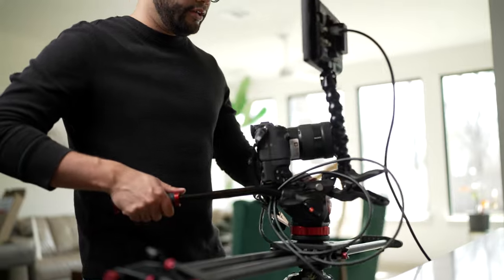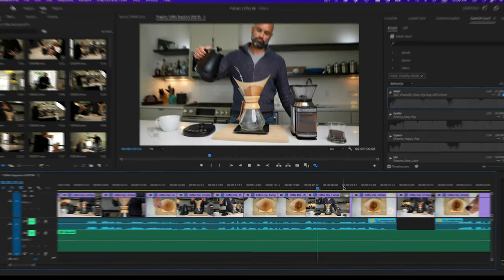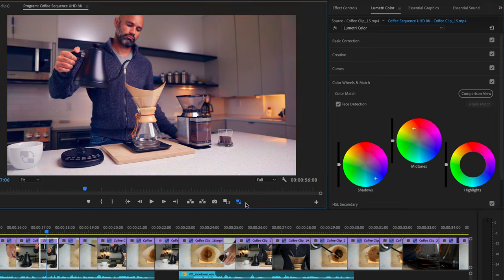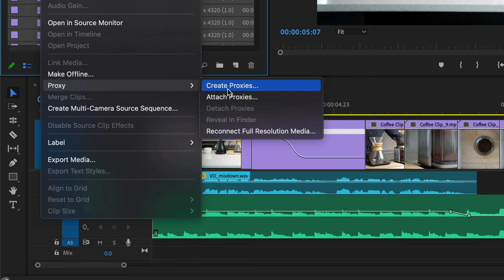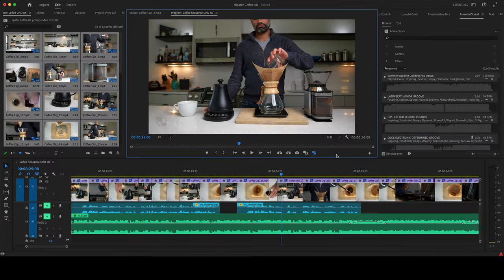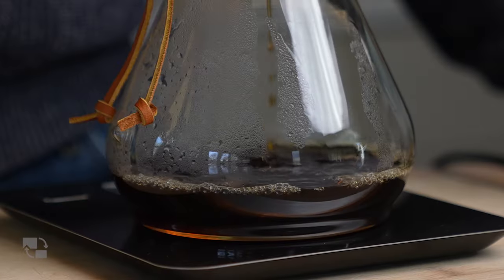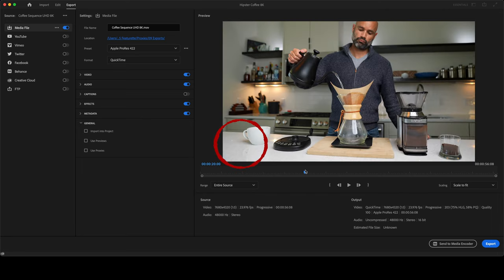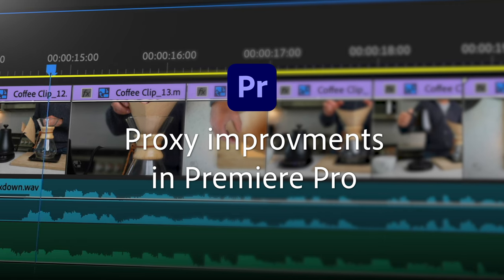NEW Proxy Upgrades in Premiere Pro | Adobe Video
Check it out! We've got new Proxy upgrades in Premiere Pro so let's take a look!
When it comes to Proxies, having lightweight copies of your source files means you get better play back on any computer! When your media is slowing you down, the proxy workflow in Premiere Pro can solve the problem. New Proxy Badges make it easier to distinguish between proxy files and source media and give editors the option to burn-in watermarks so everyone working on the project can see which media is being used! Join us and let's check out the updates!